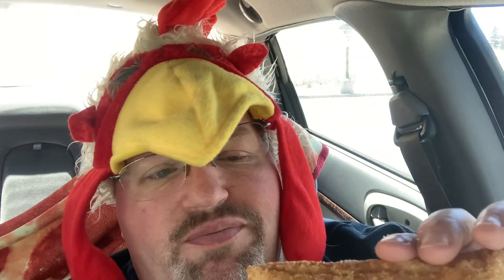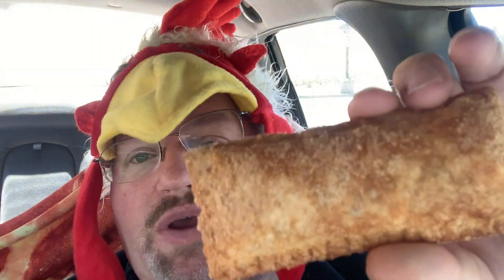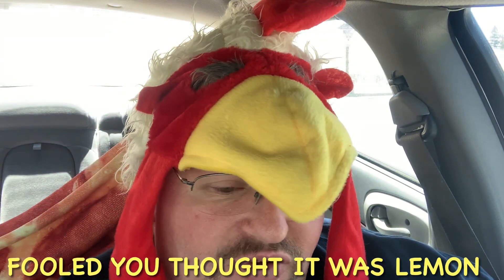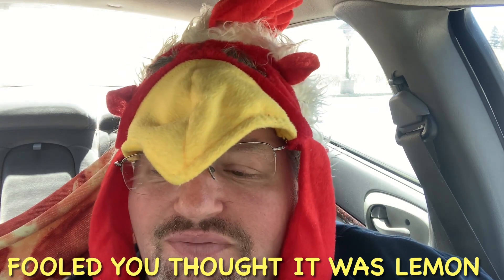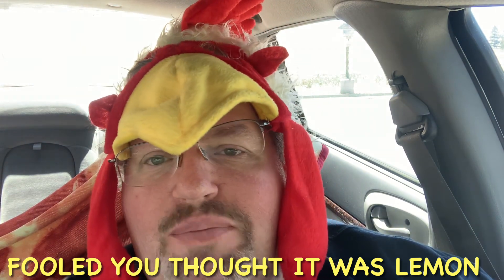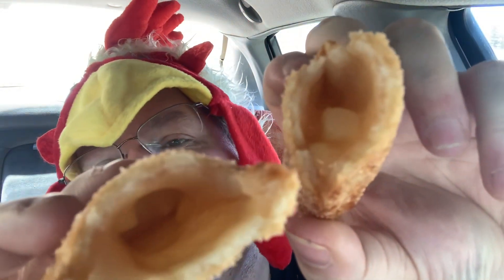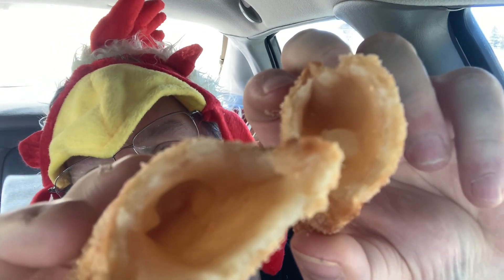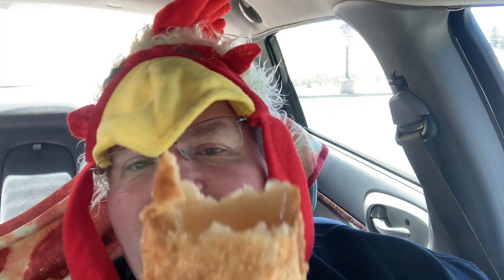What’s New : Popeyes Lemon Blueberry pie ?? FAIL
Today on Whats new I’m at Popeyes trying the Lemon Blueberry Pie only to find out I got the wrong one . Hope everyone enjoys a good aprils Fool !